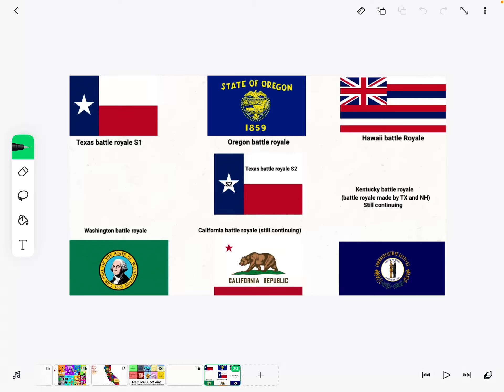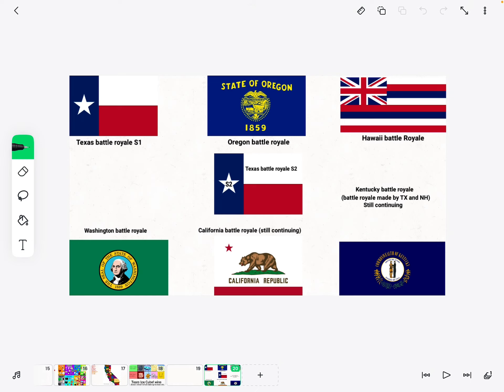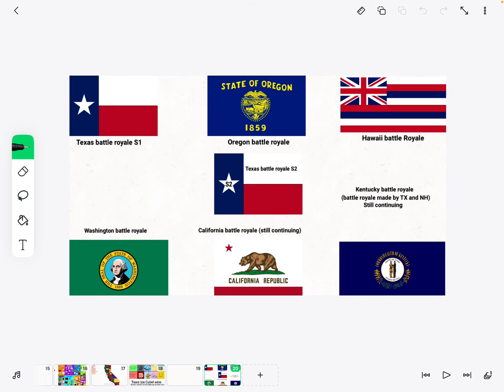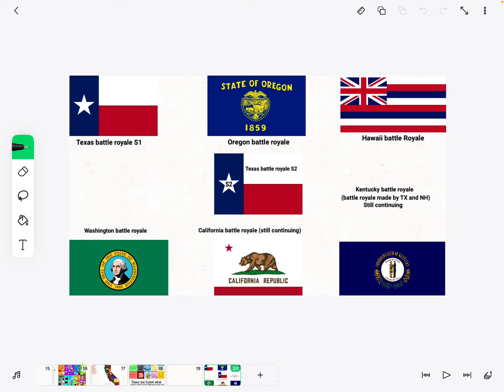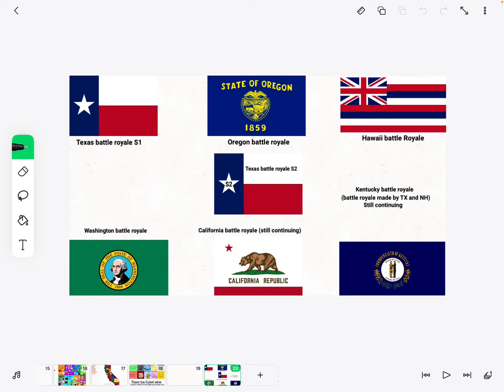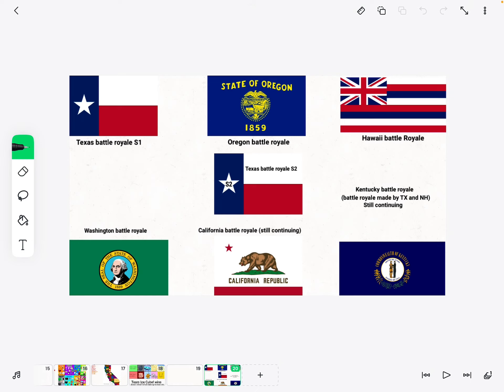You can now use our states’s counties wheel’s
Here are the 7 State counties wheels
Kentucky counties wheel (MADE BY TEXAS AND NEW HAMPSHIRE)